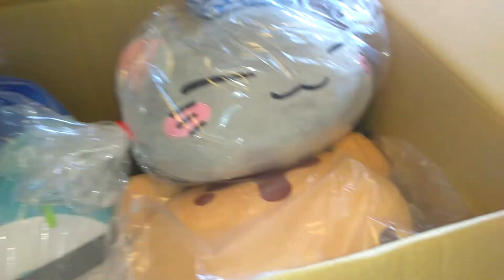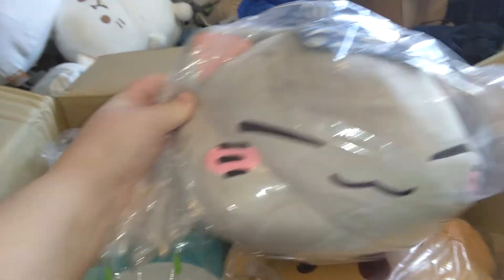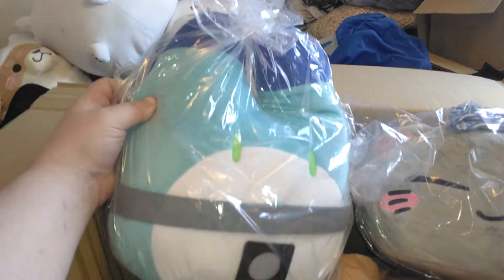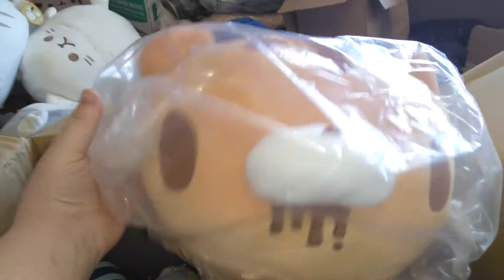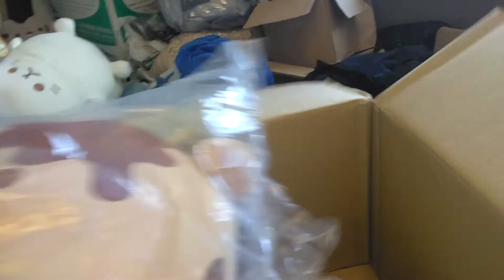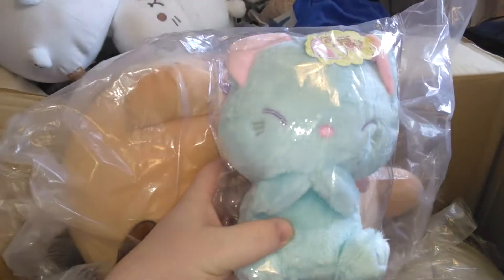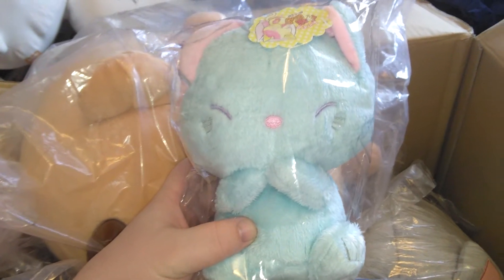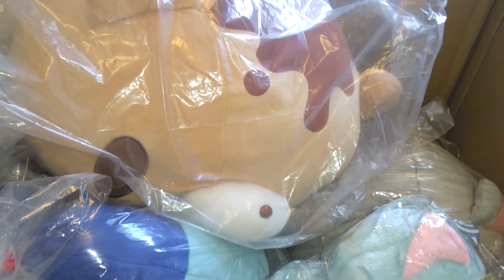My third unboxing, whoo!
Got another fairly large box from Toreba so felt was worth unboxing it for all to see.